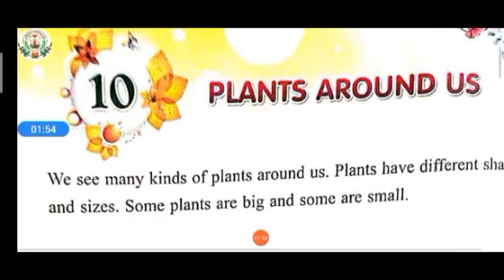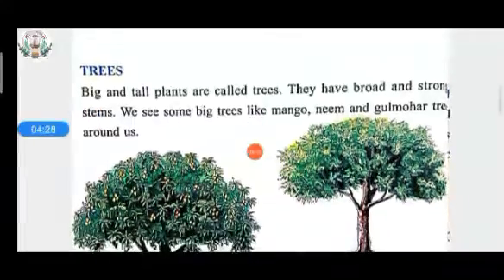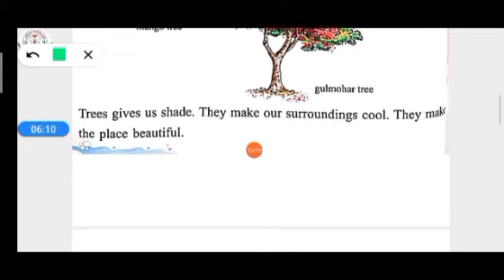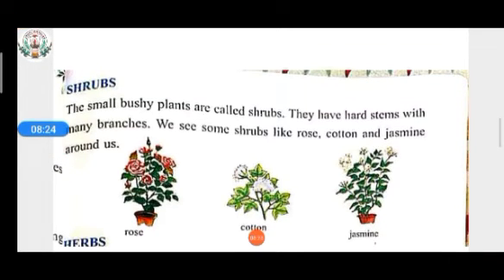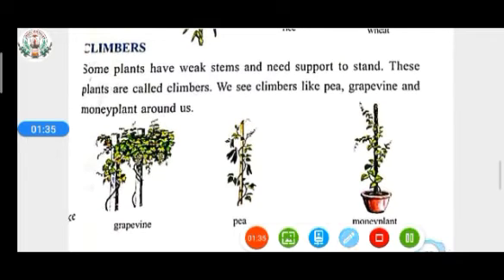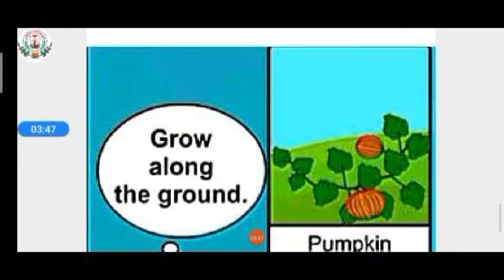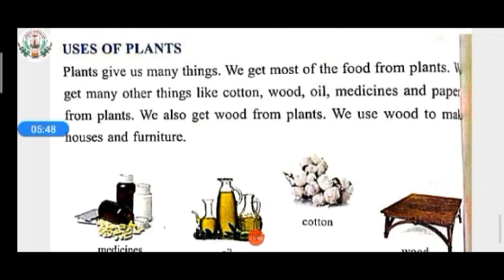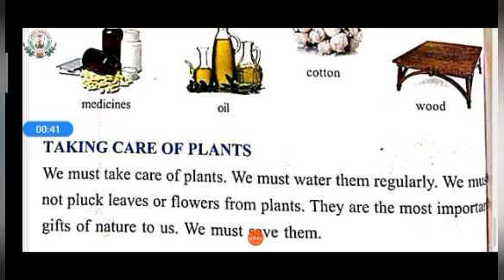24sep class 1 Evs